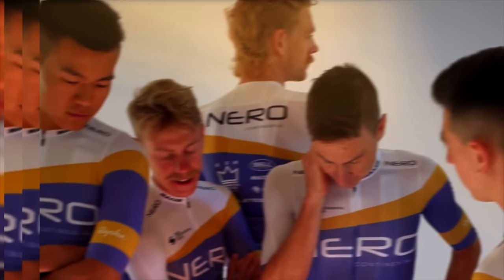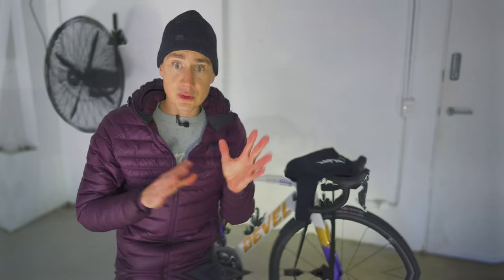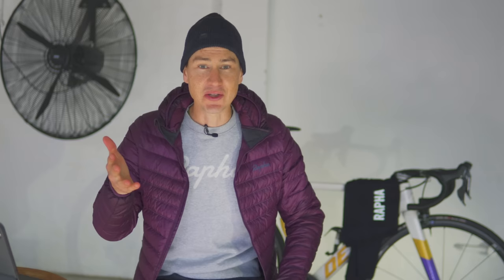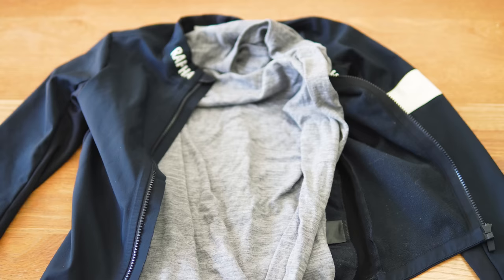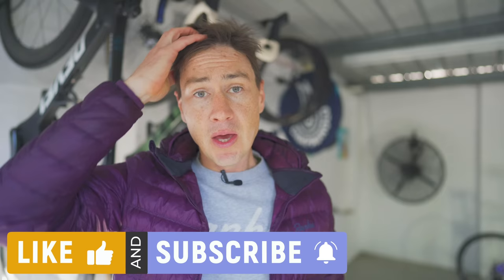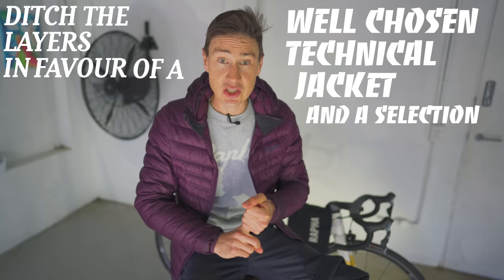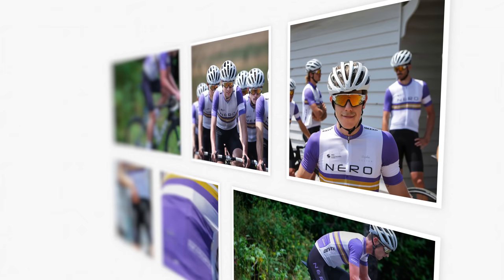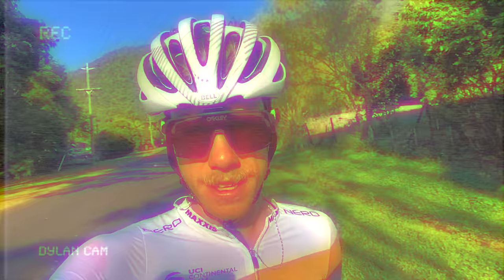WINTER RIDING You Have Been Doing It All Wrong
How To Dress For Winter Cycling

Let the controversy begin ... :)

Thanks so much for all the feedback and questions leading up to this VLOG, it makes it so much easier what everyone is really engaged in what is going on.

A few notes from the VLOG

The jacket we are using here in Sydney is the Rapha Pro Team Winter Jacket I am a particular fan of the green jersey which is on special at the moment. While you are there buying the jacket, rmeember to DM @rapha_australia and @rapha global to tell them how great Nero is and that you want an opportunity to buy the 2022 kit.

Speaking of kit, the VERY limited range of 2020 gear is available here

chris

BIKE: Devel Project A01
GROUPSET: Campagnolo
KITS: Rapha Custom
SERVICE & SUPPORT: Cycling Projects Racing